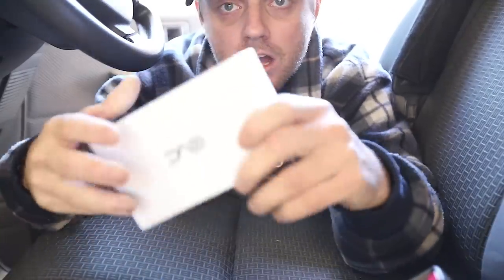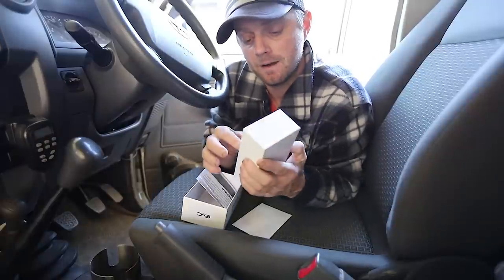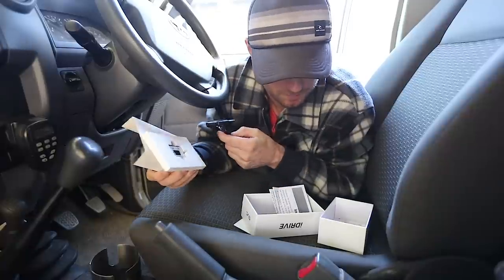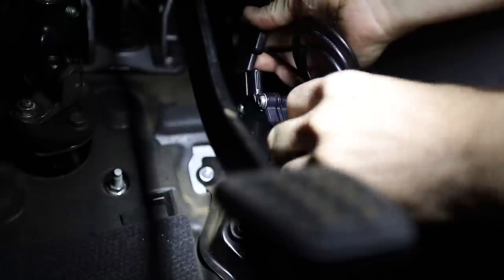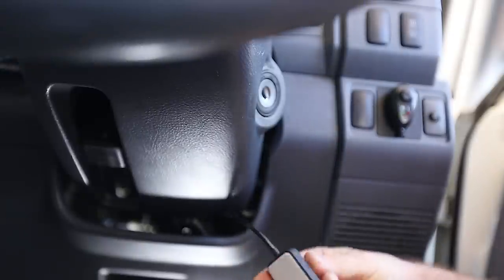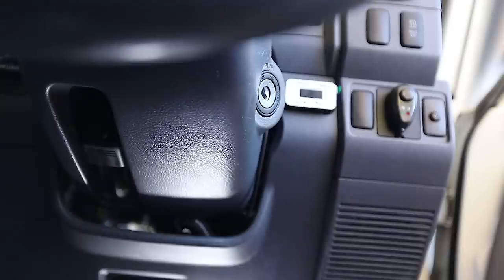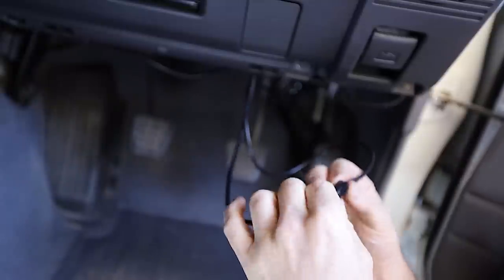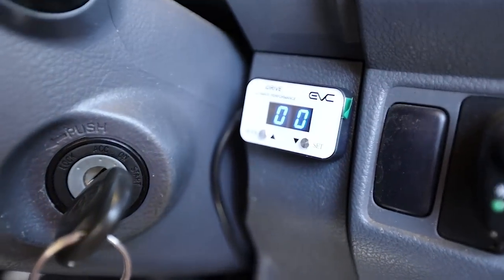EVC Ultimate 9 Throttle Controller by IDRIVE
THE LAST REVIEW YOU WILL NEED TO WATCH

Ultimate9 Idrive EVC throttle controller
iDrive ultimate9 Throttle Control install and review Landcruiser 79 series
For ALL viewers: click the link below and use the JCL79 code for the Hikeit throttle control

idrive Australia, throttle controller, throttle tuner | install and review & real life testing.

Christmas special use code 'xmas15' at the idrive store

Use IG30 when ordering your idrive controller online to receive $30 of your purchase.

Come with me while i not only install the control but take it out bush where i am lucky enough to hit up every season possible in 1 weekend, dirt, dust, wind, loose hill climbs, muddy slippery step ups, water crossing and even snow.

Compare : Windbooster , Kings Throttle controller